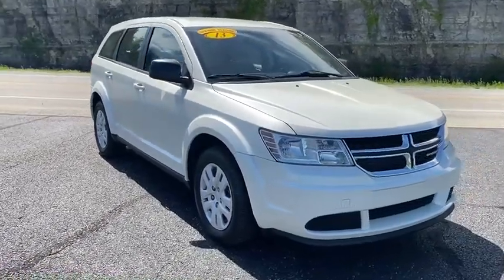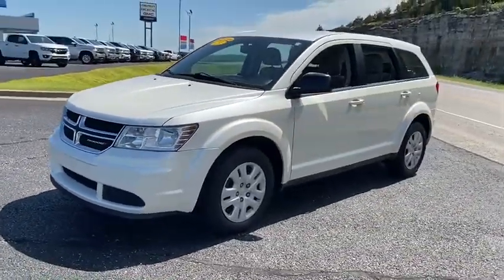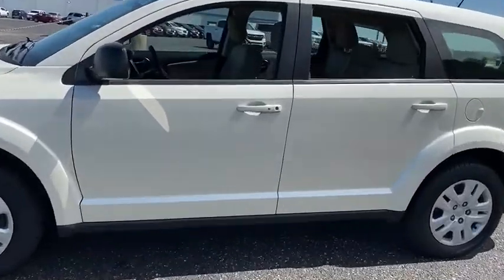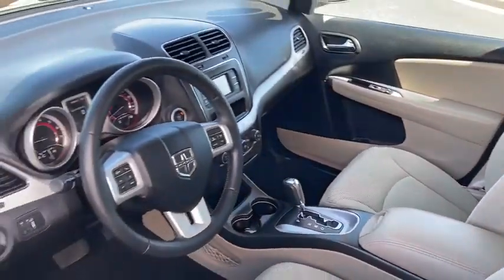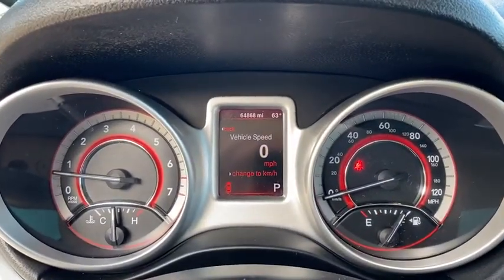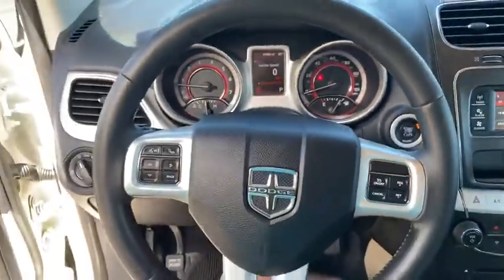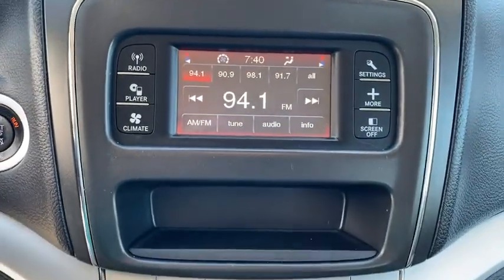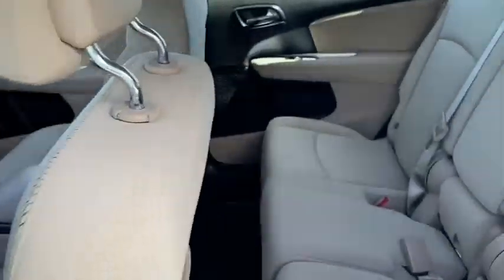2013 Dodge Journey Branson, Forsythe, Ozark, Kimberling City, Harrison, MO P7870A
Used 2013 Dodge Journey available in Branson, Missouri at Pinegar Chevy Buick GMC Branson. Servicing the Forsythe, Ozark, Kimberling City, Harrison, MO area.
2013 Dodge Journey American Value Pkg - Stock#: P7870A - VIN#: 3C4PDCAB1DT575916